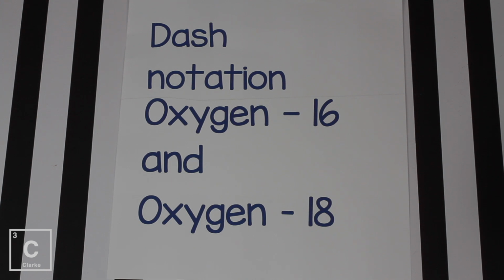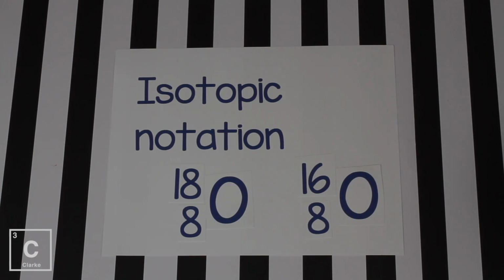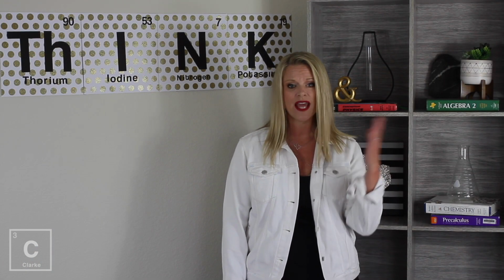Isotopes and Atomic Mass | How to Write Isotopes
Isotopes are atoms that have the same number of protons, same element, but different number of neutrons, different mass number. What there are different versions of the same element? Yes and I will teach you all details and how to tell the difference using dash notation and isotopic notation.